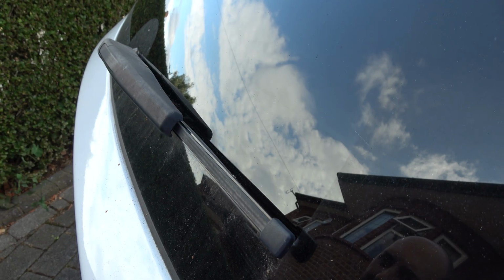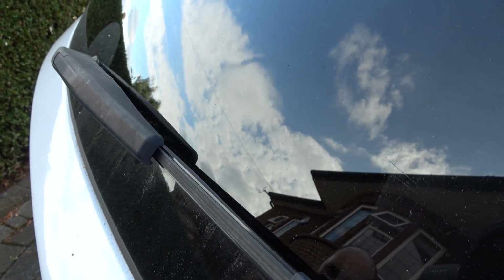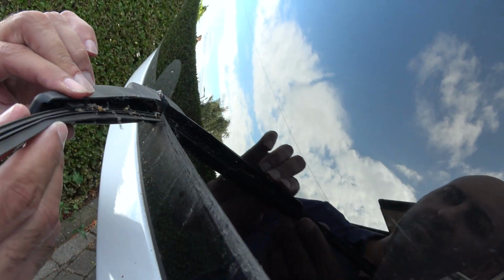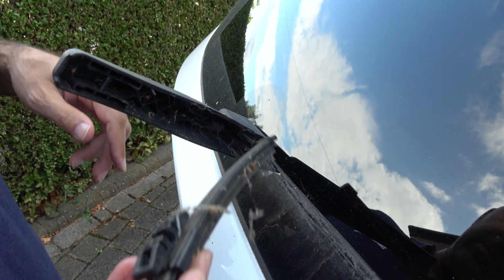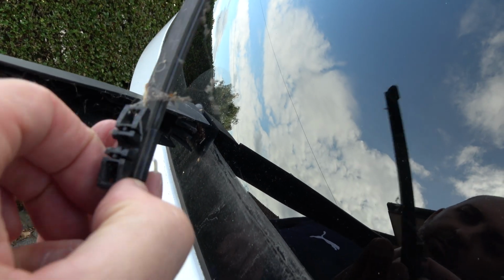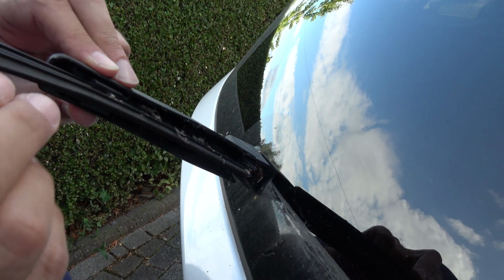How to REPLACE REAR WIPER Blade on BMW iX3 - Beginners guide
In this short video we show you how to remove and replace the rear wiper on the BMW iX3 / X3.